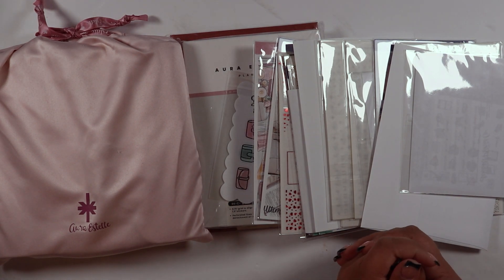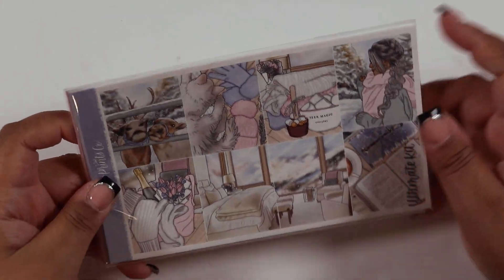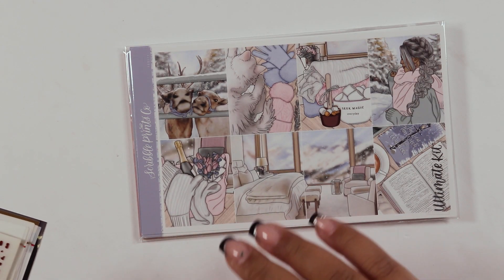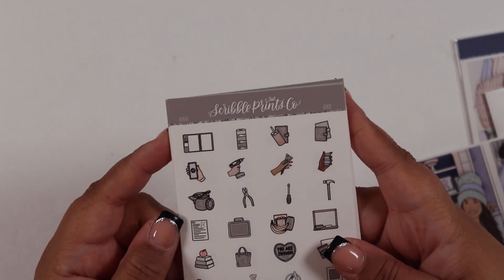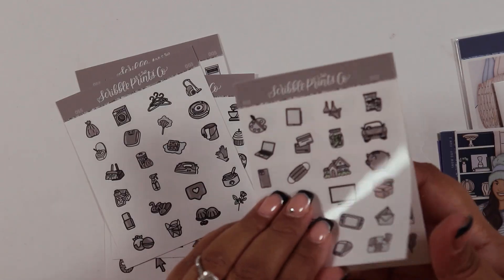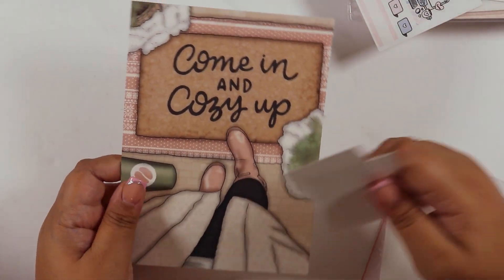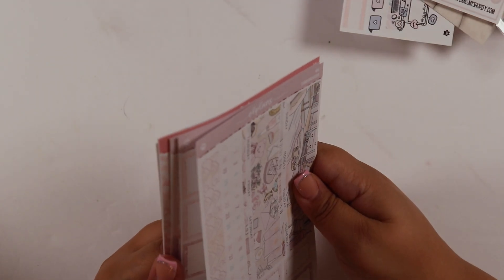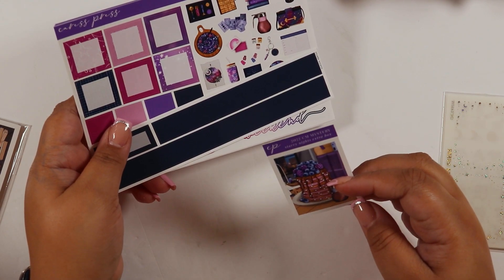January 2023 Haul // Functional Planners from @auraestelle, V-Day/Love/Winter Kits, + More! 💖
Hi friends! 🥰

Your support really does mean the world to me. If you want to follow me on social media, check out my shop, see what shops I used in this video, or watch more videos, check out the information down below!

Materials Used && Shops Mentioned ...